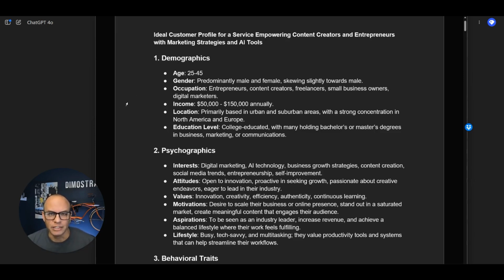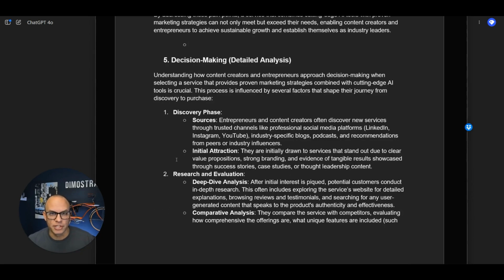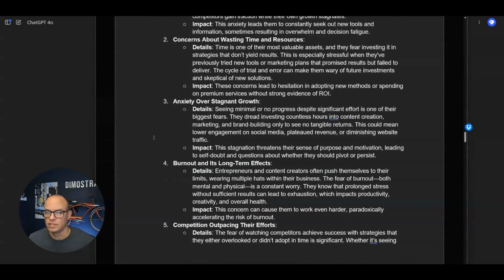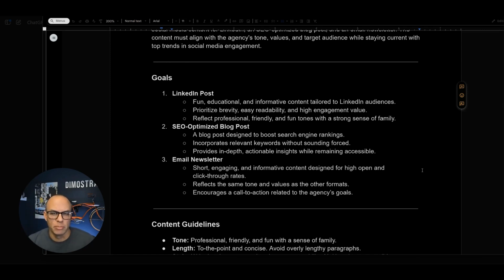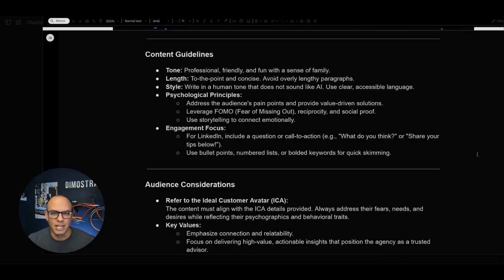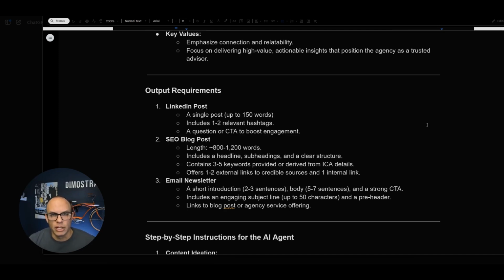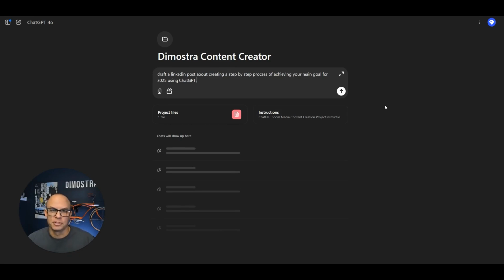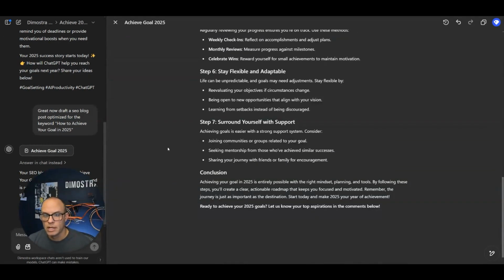ChatGPT Projects Will Create Your Content In Seconds!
🚀 Transform Your Content Creation with ChatGPT Projects!

Content creation doesn’t have to be a grind. With content creation automation powered by ChatGPT, you can reclaim hours of your time while producing better, more engaging content. Imagine scaling your business effortlessly and standing out in your niche—AI makes it possible!

In this video, I’ll show you:
1️⃣ How to set up a ChatGPT project step-by-step.
2️⃣ The secret to doubling client capacity without expanding your team.
3️⃣ How to automate blog posts, LinkedIn content, and email newsletters with ease.

💡 Using these methods, I’ve achieved up to 5x more engagement and built a scalable system for my marketing agency. Watch till the end for actionable tips you can start using today!

👉 Ready to take the next step? Join my free Skool community for templates and resources

Chapters:
00:00 Introduction to ChatGPT Projects
01:00 Overcoming the Content Creation Grind
02:30 Creating a ChatGPT Project: Step-by-Step Walkthrough
04:00 Why an Ideal Customer Profile Is Key to Success
05:30 Automating LinkedIn, Blogs, and Newsletters
08:00 Maximizing Engagement with AI-Driven Content
09:30 Final Thoughts + Join My Skool Community